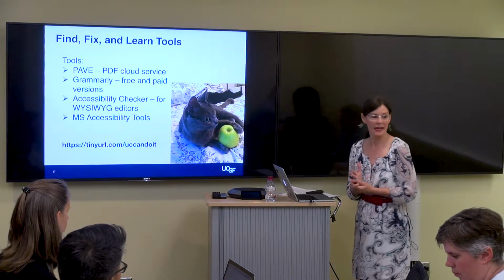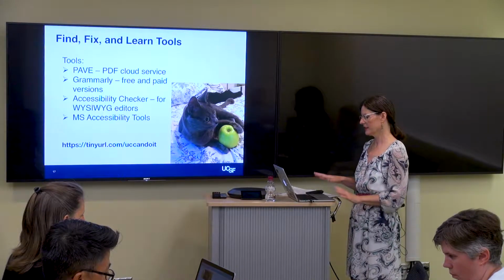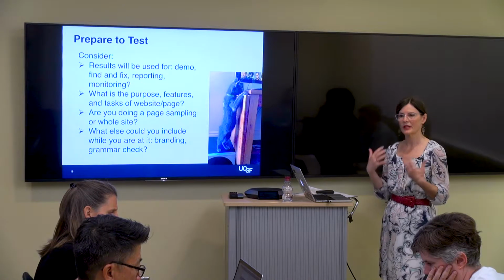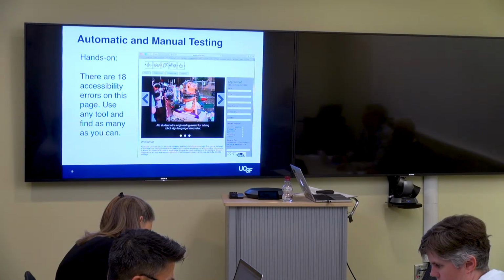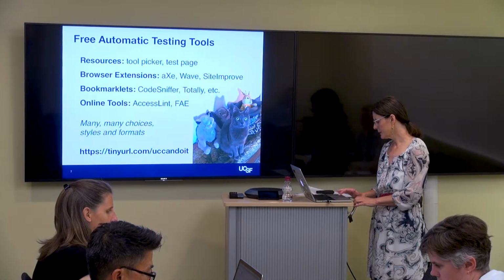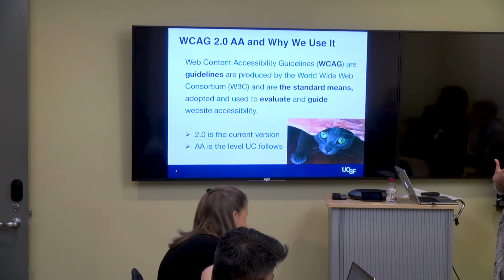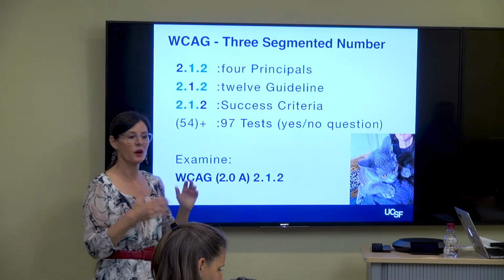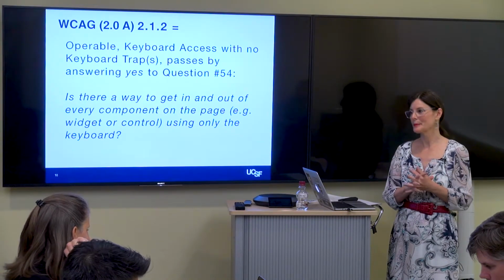(Part 2) We Can Do It! Accessibility Testing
We have been talking about Accessibility for years. It is the right thing to do, it is UC Policy, and it is the law. Bring your laptop, roll up your sleeves and let’s start the work of making UC Digitally Accessible for all! In this hands-on workshop, participants will: • Walk-through several, mostly free, testing tools • Gain an understanding of the WCAG 2.0 Guidelines • Receive guidance to interpret and share testing results • Share experience and participate in open dialogue